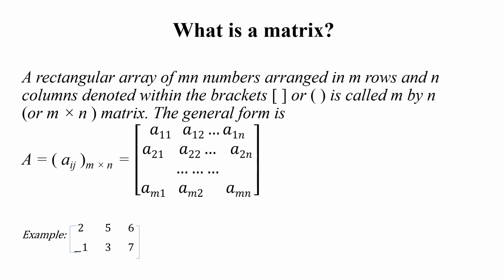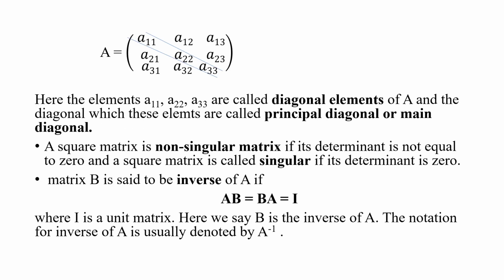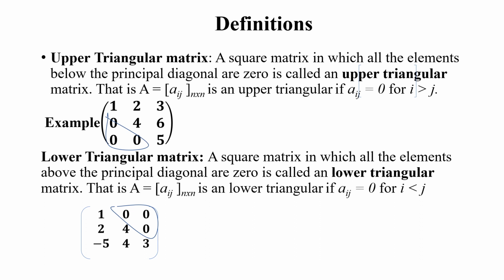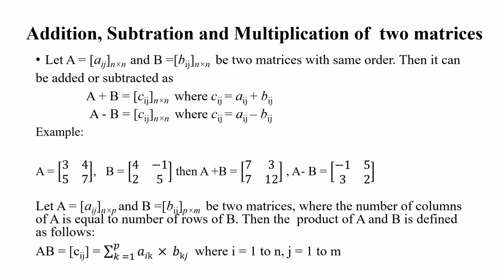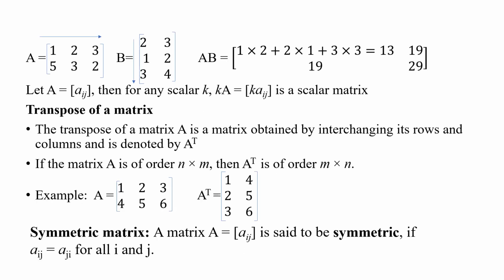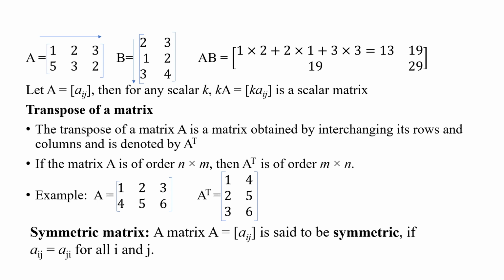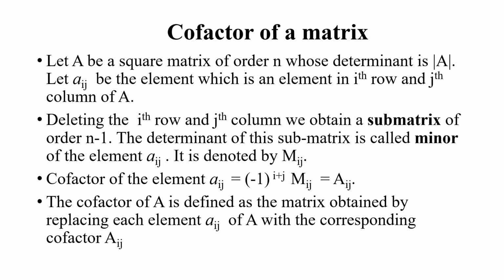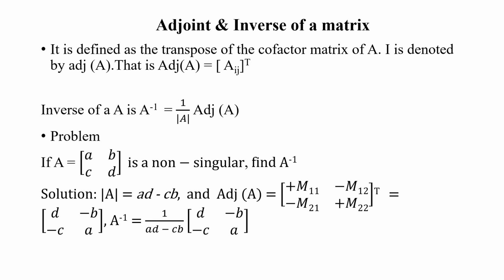Matrix Theory Basics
The foundation of matrix theory is the notion that the world operates according to a set of rules and procedures, much like a computer program. The mathematician James Sylvester coined the term matrix in the 19th century, but it was his friend Arthur Cayley who refined the algebraic aspect of matrices in his publication in the year 1850s. However, matrix theory is a currently active field of study and has applications in the fields of numerical analysis, optimization, combinatorics, probability, computer science, and many more.
This video is clear and helpful for kids in  plus two.